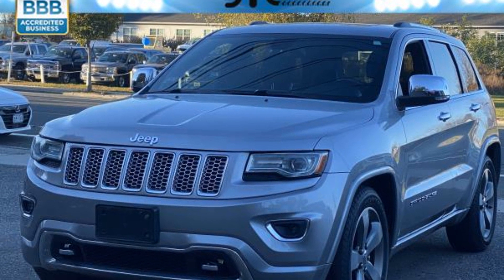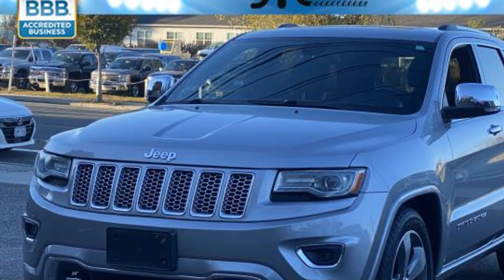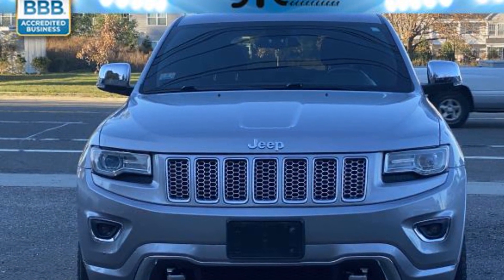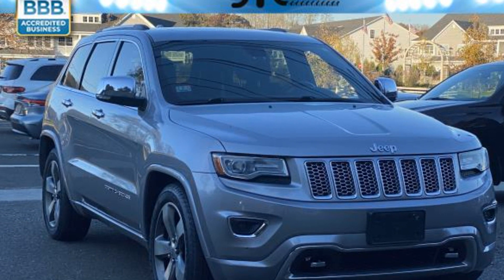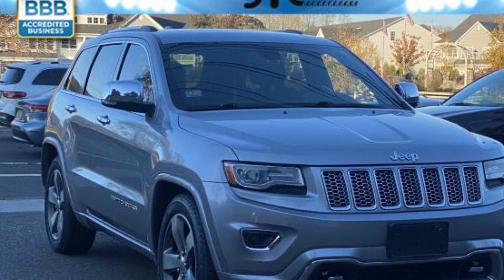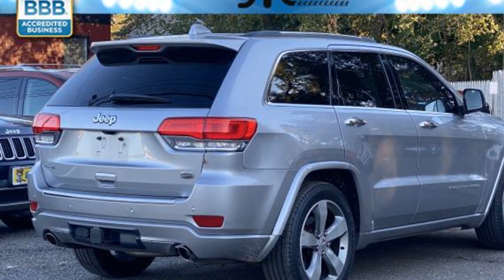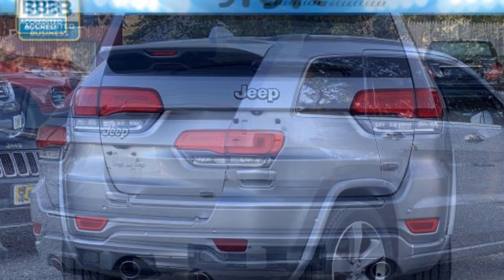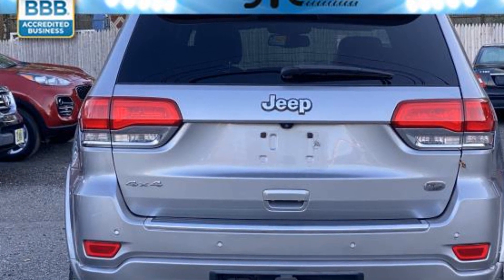Used 2014 Jeep Grand Cherokee Overland 1C4RJFCG9EC264940 Selden, Coram, Centereach, Smithtown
2014 Jeep Grand Cherokee Overland 1C4RJFCG9EC264940 Video

This 2014 Jeep Grand Cherokee Overland 1C4RJFCG9EC264940 is full of phenomenal features such as: